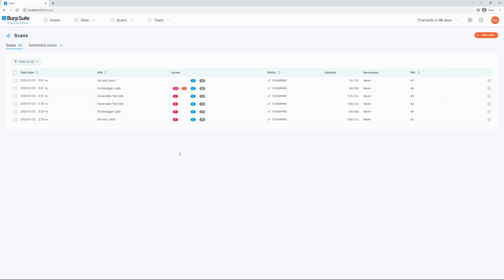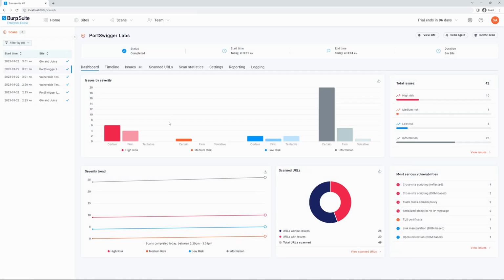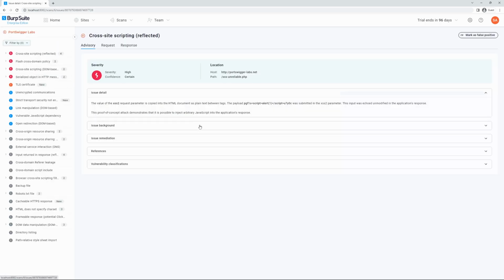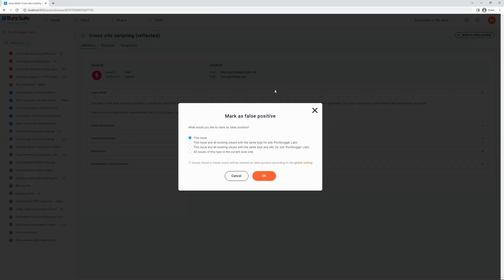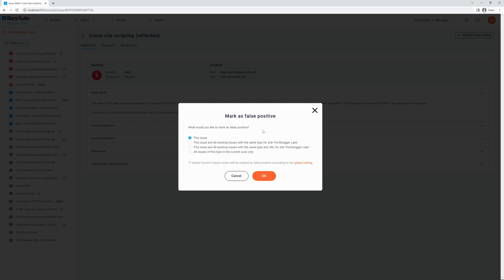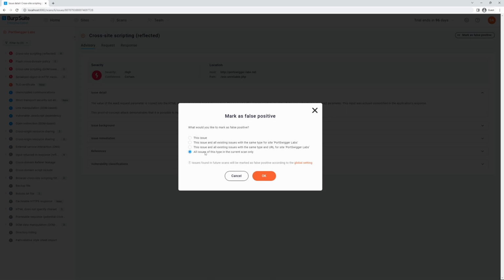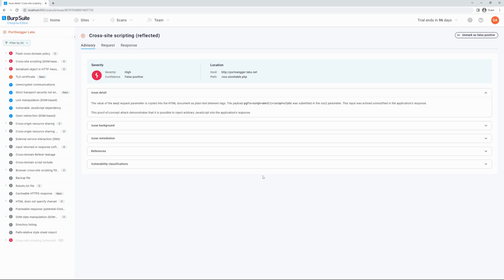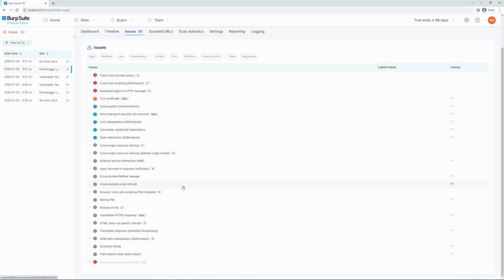Handling false positives in Burp Suite Enterprise Edition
This section explains how to mark issues discovered by Burp Suite Enterprise Edition as false positives. You may want to do this if manual testing shows that an issue is not really present, or if you are aware of the issue but do not want to rectify it.